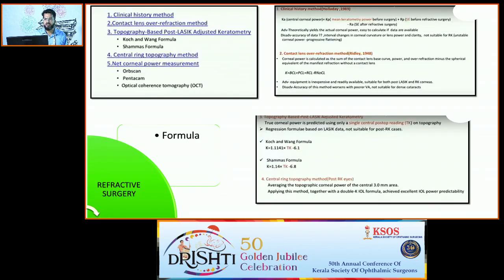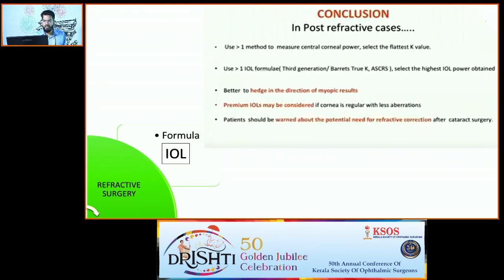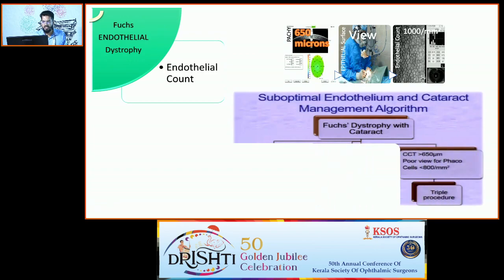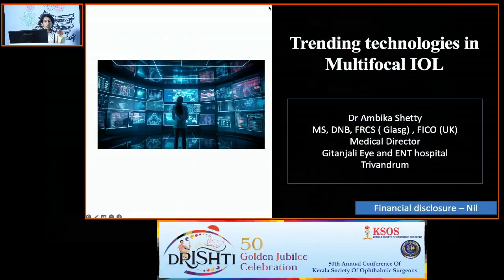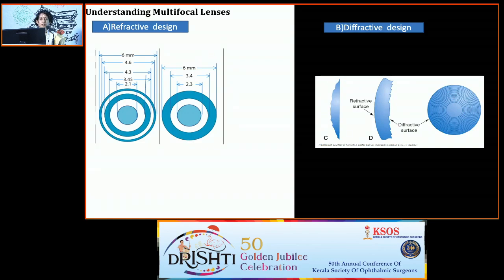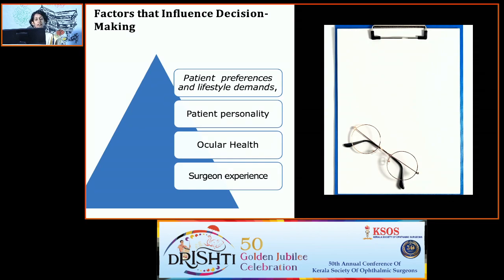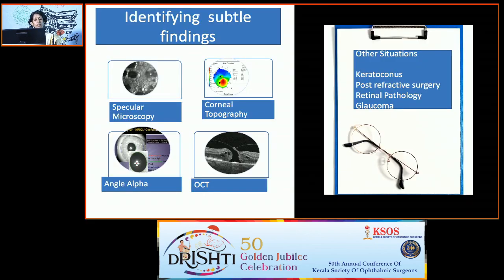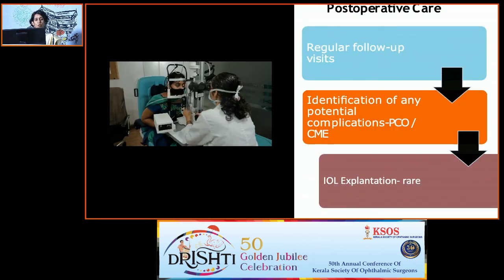KSOS2023 GP19 Topic Dr Ramamurthy D Road map to growth and staff retention – Keynote Address